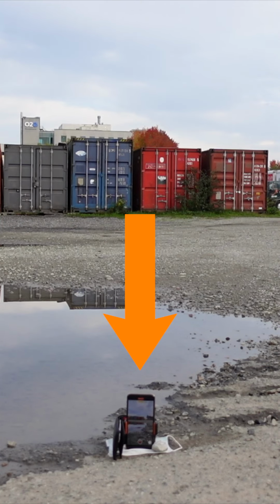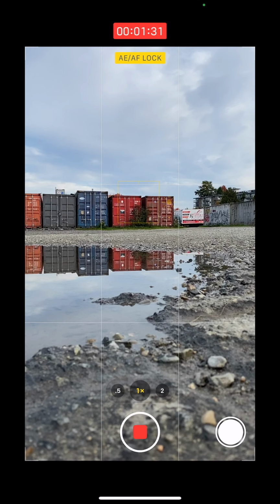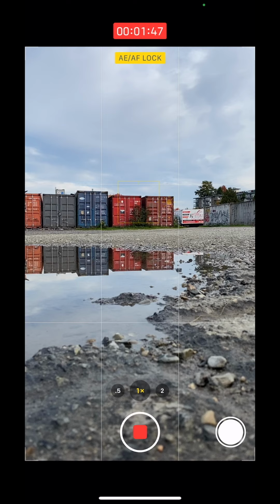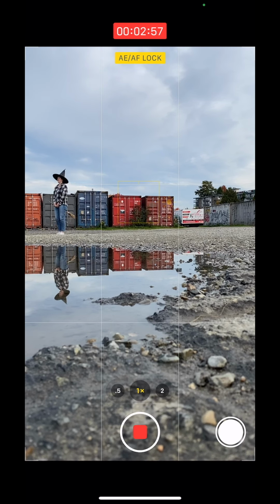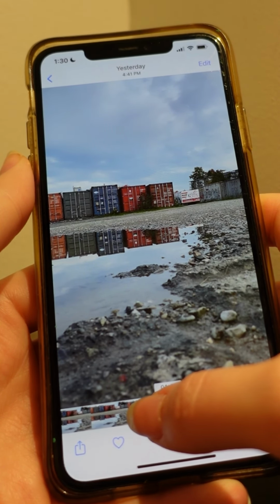EASY TikTok Flying Tutorial from iPhone using Life Lapse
Perfect video to try for halloween 🎃 Download Life Lapse for free If you re-create this effect, we would LOVE to see it! Please tag us in your videos with @LifeLapse_App on Instagram/TikTok and hashtag with LifeLapse.